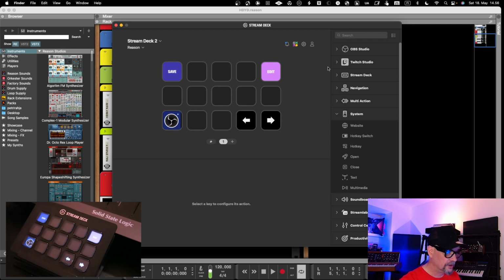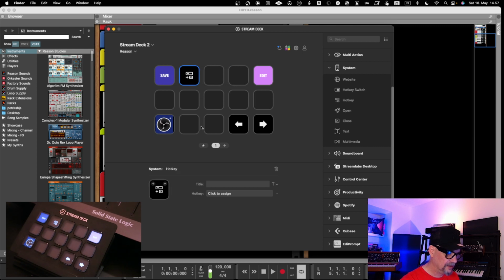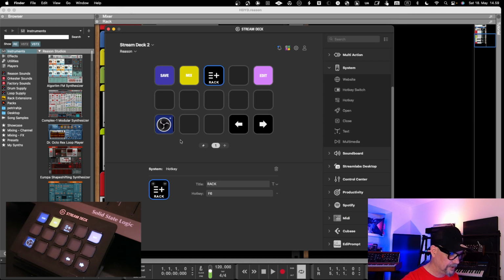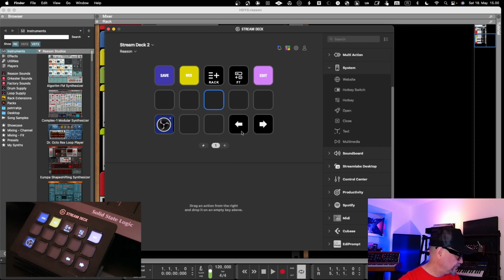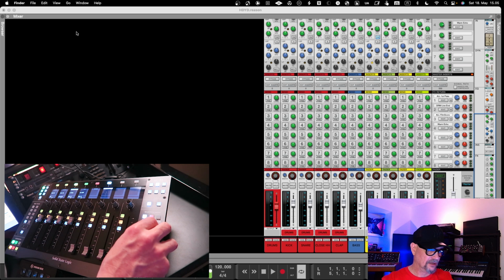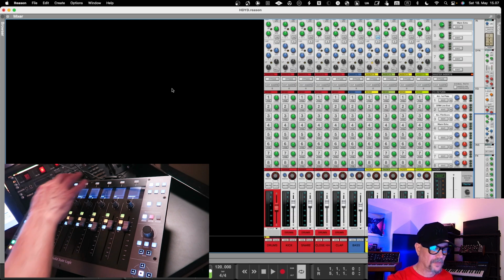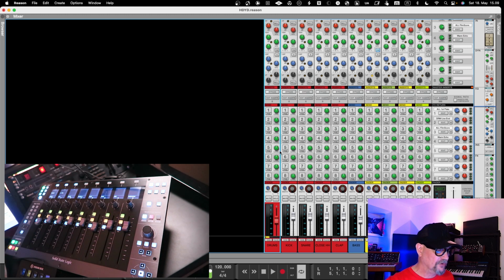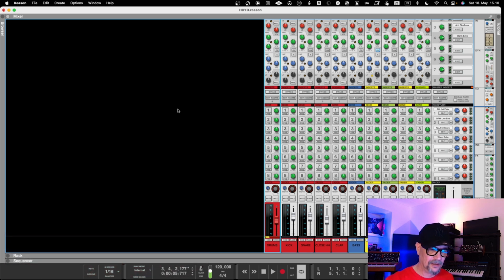Advanced MIDI Controllers and TouschScreen with Reason - PART II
Incorporating Advanced MIDI Controllers, iPad MIDI Devices, and Touchscreens into Your Cubase Workflow.

Incorporating advanced MIDI controllers, iPad MIDI devices, and touchscreens into your Digital Audio Workstation (DAW) workflow can significantly enhance both the creative process and the efficiency of music production.

 Here's how you can make the most out of these tools:

00:00 Continued
00:14 Advanced Controller - Stream Deck
05:31 Advanced Controller - SSL UF8
10:50 Closing words ... Topic Continues in the next video (Subscribe)

Advanced MIDI Controllers / Advanced Controllers

- Expression and Control: Advanced MIDI controllers offer a wide range of expressive capabilities and can be mapped to control various parameters within your DAW, including knobs, faders, pads, and touch strips for volume, pan, effects, and synthesizer parameters, providing a tactile and intuitive interaction.

- High Precision: Many controllers feature high-precision controls and aftertouch, allowing for nuanced performances and recordings, especially useful for expressive instruments.

- Customization: Controllers with deep customization options allow you to tailor the device’s response to your workflow, improving efficiency and creativity.

Integrating These Tools into Your Workflow

- Mapping and Customization: Dedicate time to map controls and customize settings to your workflow. Flexible mapping options in many DAWs and devices can greatly increase efficiency.

- Experimentation: Experiment with different configurations to find what works best for your style and needs, even if unconventional.

- Training and Practice: Invest time in learning the capabilities of your devices and apps to fully unlock their potential, akin to learning an instrument.

- Hybrid Setup: Consider how these tools can complement your existing setup, such as using a traditional keyboard controller alongside an iPad running a synth app for a wide range of sounds and expressive capabilities.

By embracing advanced MIDI controllers, iPad MIDI devices, and touchscreens, you unlock new creative possibilities, streamline your workflow, and make the music production process more interactive and enjoyable.